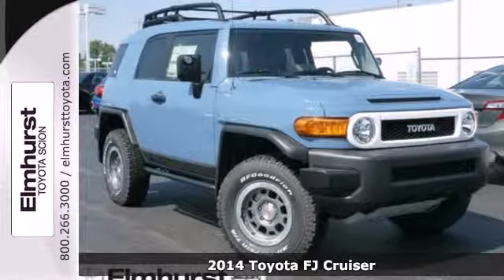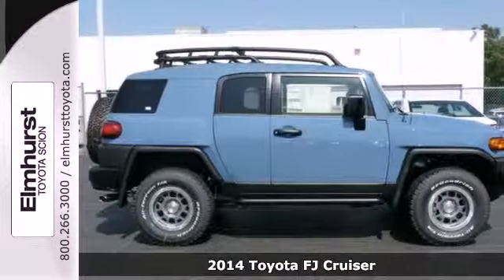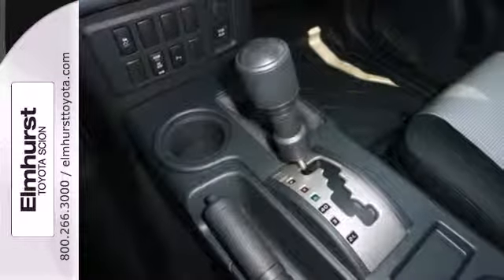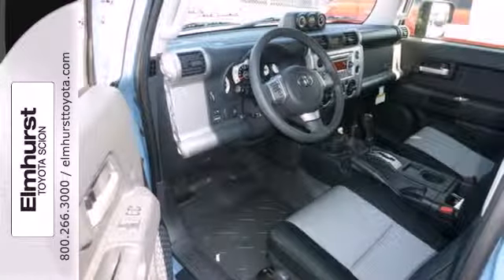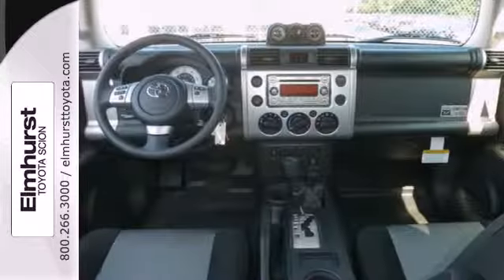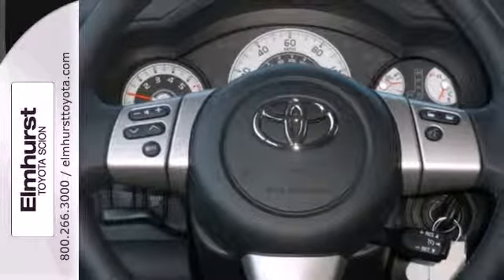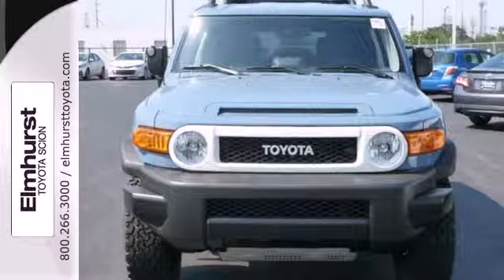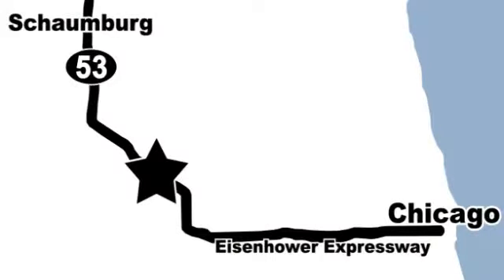2014 Toyota FJ Cruiser Chicago IL Elmhurst Toyota, IL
Year: 2014
Make: Toyota
Model: FJ Cruiser
Trim: SR
Engine: 6 Cyl. 4.0 L
Transmission: Automatic
Color: Heritage Blue
Interior: Dark Charcoal
Stock #: T22729
Join us all month long to celebrate our Grand Opening Sales Event! Every vehicle has been discounted at Elmhurst Toyota-Scion! The Military rebate is not included in price. Price excludes tax, title, license, registration fees, and $166.27 doc. fee. All prices are subject to change without notice. Elmhurst Toyota is not responsible for errors or omissions of this information. Please contact our Internet department at (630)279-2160 with questions or for more information on this vehicle or any other vehicle. Join us all month long to celebrate our Grand Opening Sales Event! Every vehicle has been discounted at Elmhurst Toyota-Scion! The Military rebate is not included in price. Price excludes tax, title, license, registration fees, and $166.27 doc. fee. All prices are subject to change without notice. Elmhurst Toyota is not responsible for errors or omissions of this information. Please contact our Internet department at (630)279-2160 with questions or for more information on this vehicle or any other vehicle.

Elmhurst Toyota Scion is a premiere Toyota Dealer featuring a great selection of New, Used, and Certified Pre-Owned Toyota Cars, Trucks, and SUVs. Elmhurst Toyota Scion is conveniently located in Elmhurst, IL and services the surrounding Illinois communities, such as; Chicago, Addison, Oak Brook, Bensenville, Naperville, Schaumburg, St. Charles, Lombard, and Arlington Heights.

Elmhurst Toyota Scion prides itself on excellent customer service and upholds the long standing reputation of the Toyota Brand. Whether you are taking advantage of a great APR Rate, Lease Special, Purchase Price, this Elmhurst Toyota Dealer will assist with your next purchase all while assuring a hassle free car buying experience.
Address:
440 West Lake Street
Chicago IL Elmhurst Toyota, IL 60126